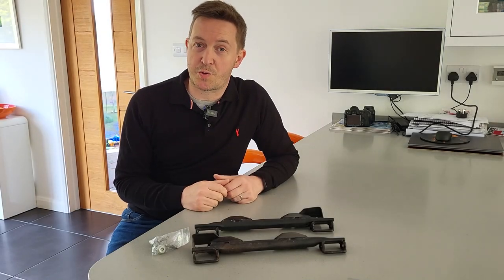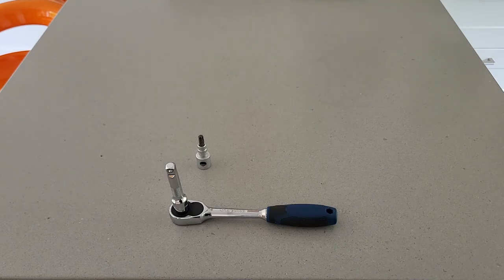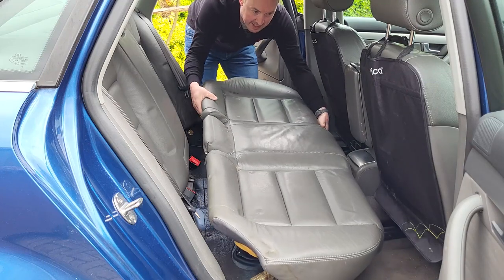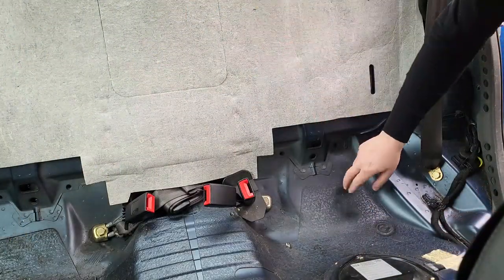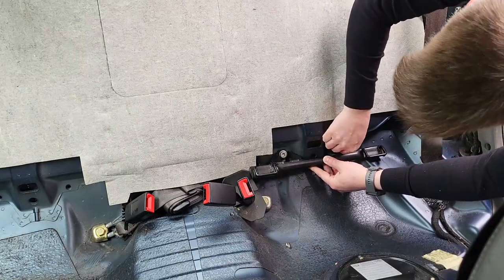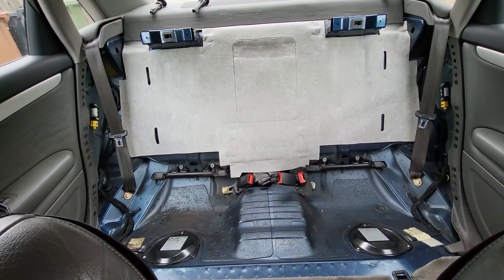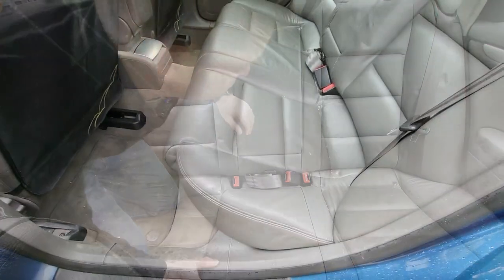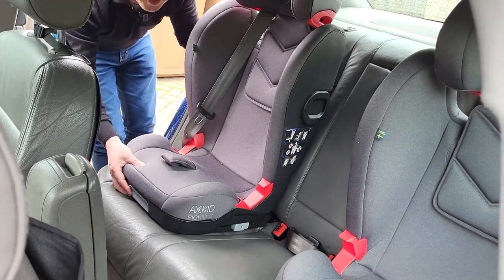Audi A4 (B6) - Retrofitting ISOFIX including rear seat removal.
In this video I show the process for retrofitting ISOFIX in to a 2003 Audi A4 on the B6 platform.

ISOFIX Brackets: 8E0813545B & 8E0813546B
ISOFIX Bolts: VWHT001230

Loctite Thread Locker:

Sealey ratchet and extension:

Teng Tools torque wrench: